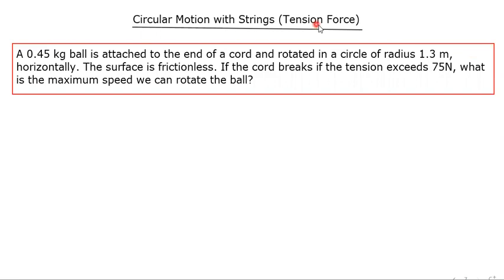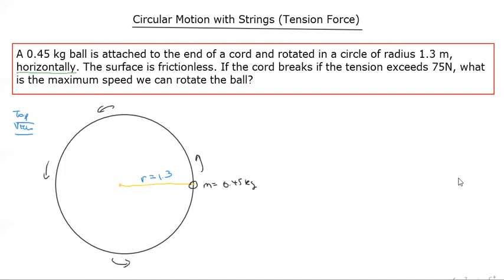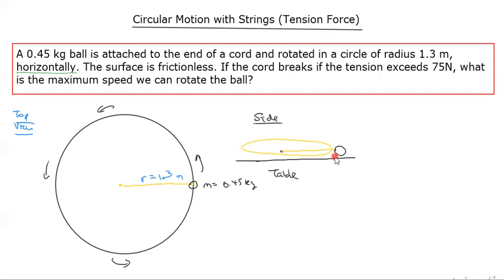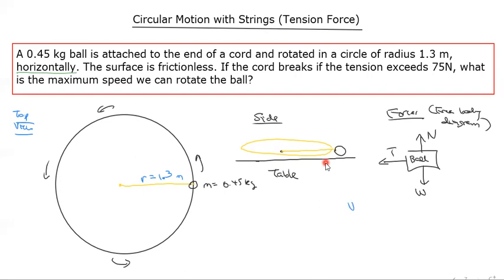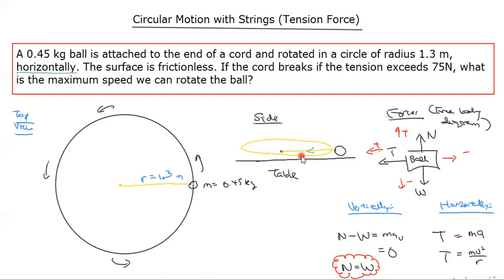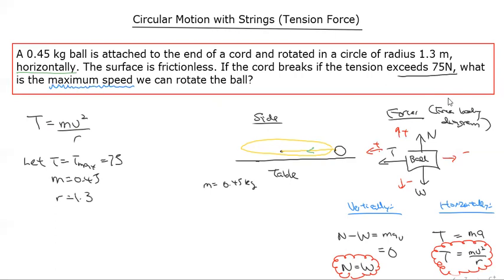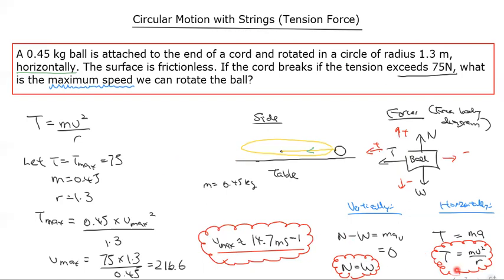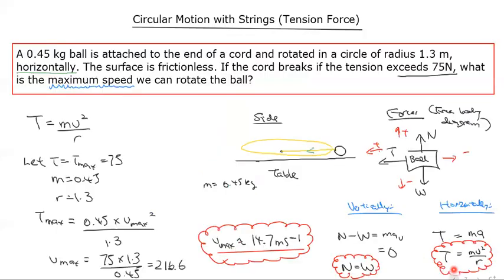Ball with a String in Horizontal Circle (Circular Motion)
Example of force analysis for an object undergoing circular motion, when attached to a string.